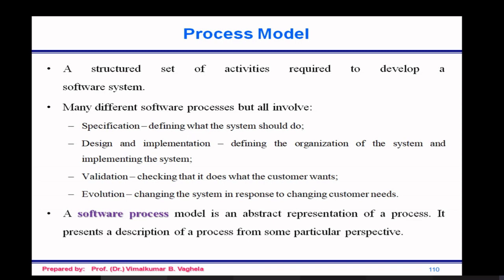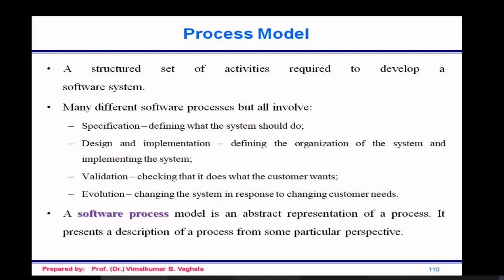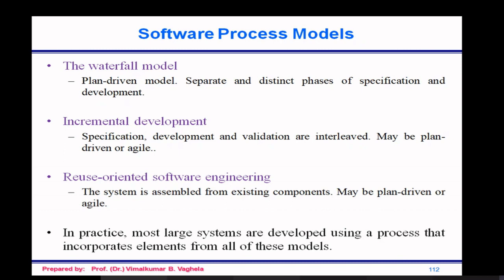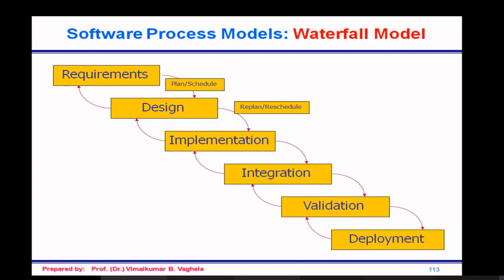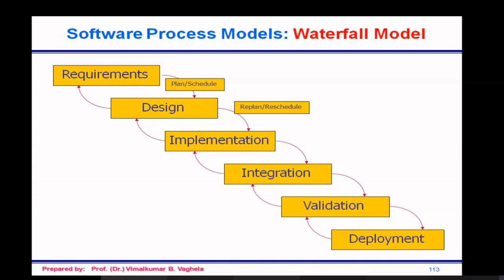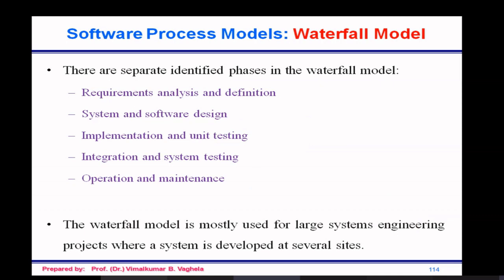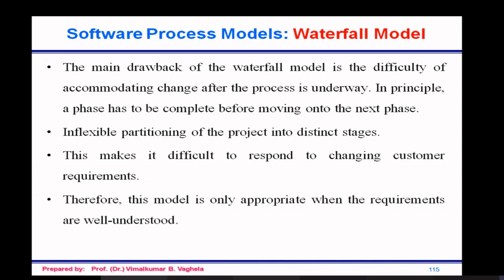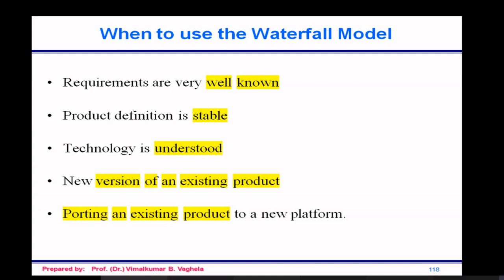Software Process Model: Waterfall Model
Software Process Model Explanation with Waterfall Process Model.
Waterfall Process Model is the basic Software Process Model of Software Engineering